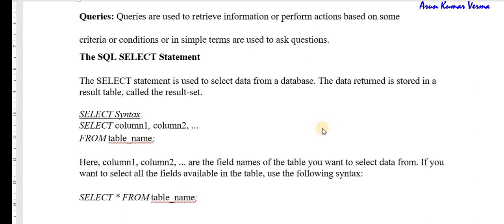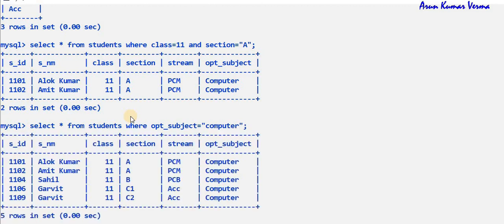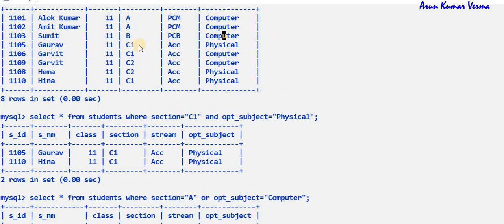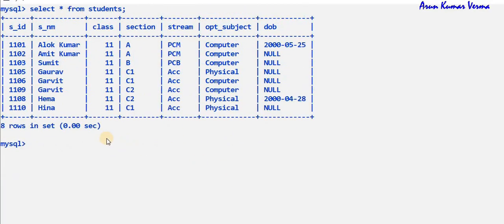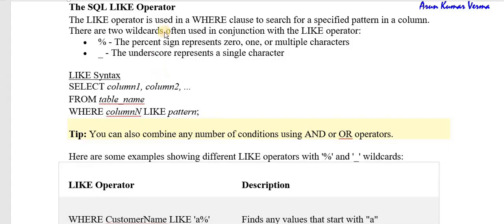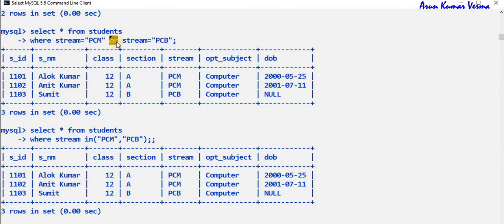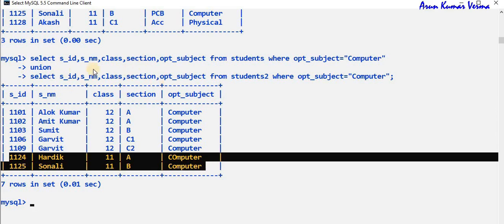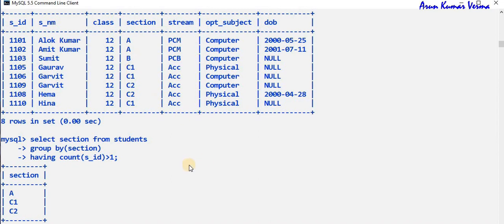55. SQL Select Statements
In this video I've explained all the possible way to use select statement to find out the data.